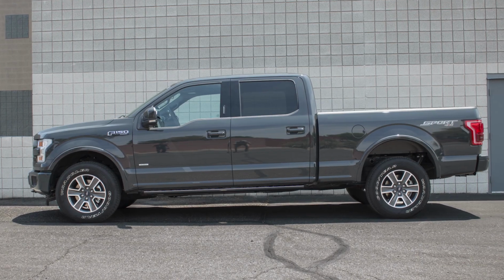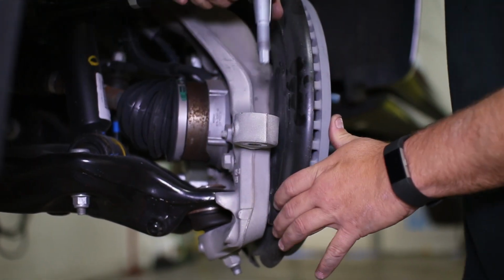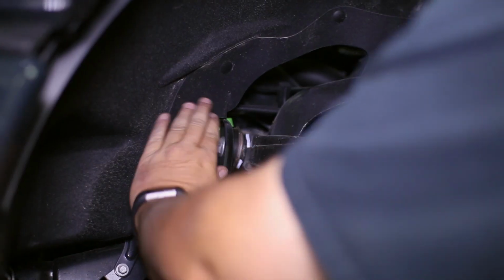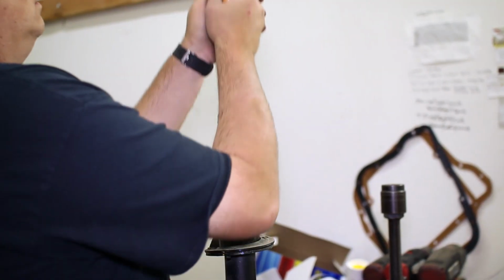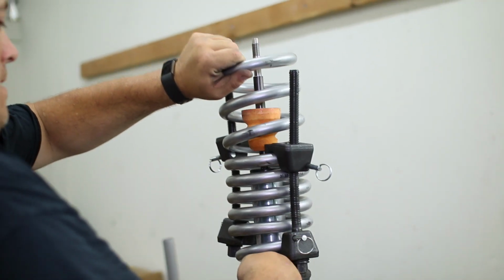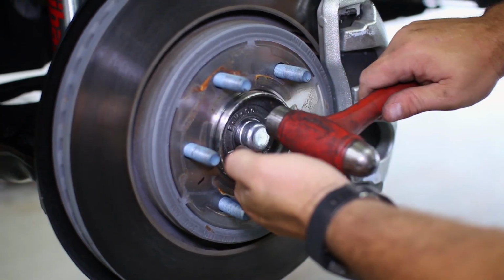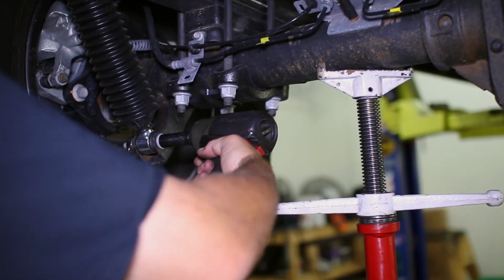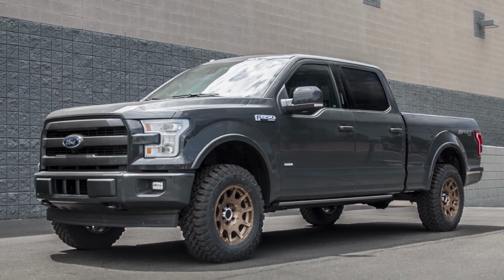2015-2017 F150 4WD Eibach Pro Truck Sport Shock Strut Leveling Kit Install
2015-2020 F150 4WD Eibach Complete Pro-Truck Sport Shock & Strut Kit (0-2" of Leveling) 15174WDF150KITheck out this kit